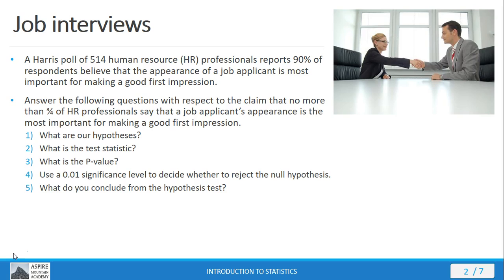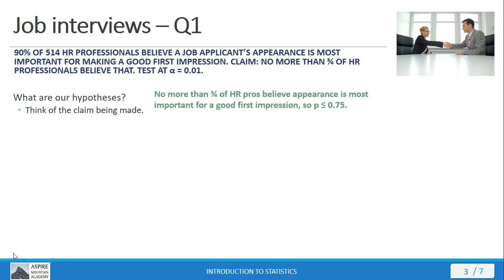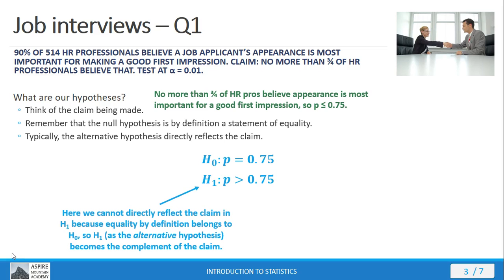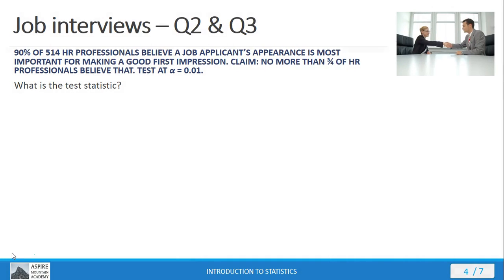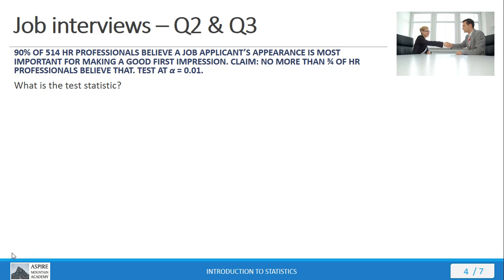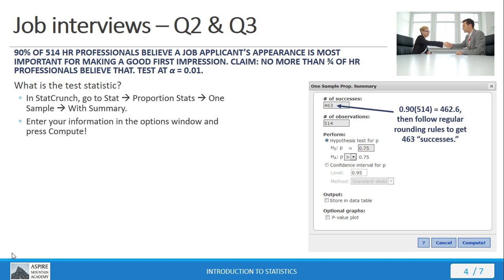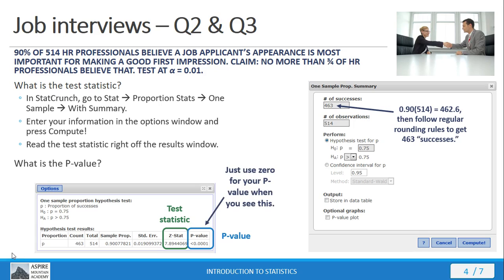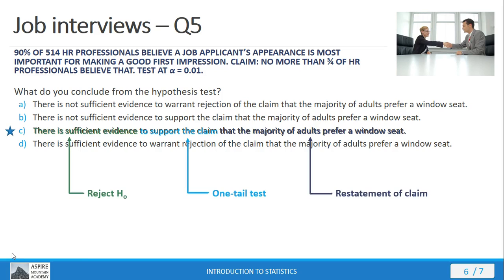Stat 101 Lecture 8.2.6